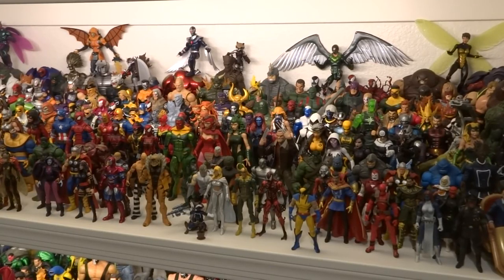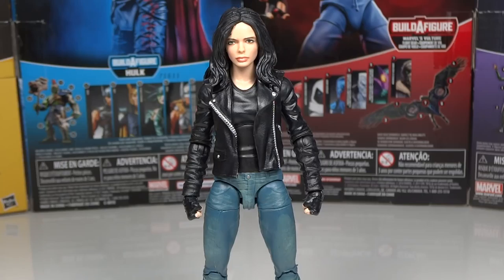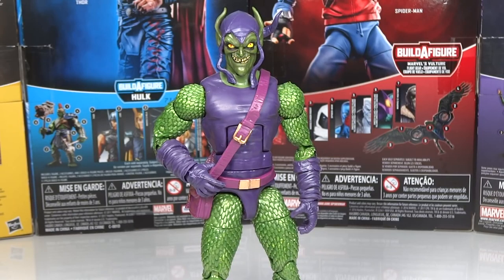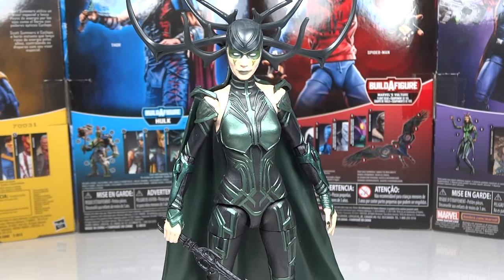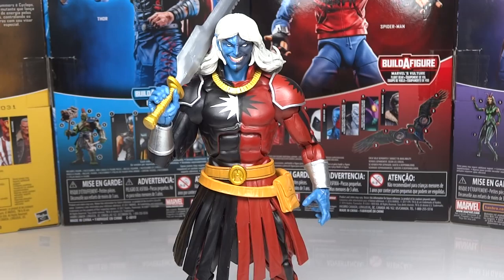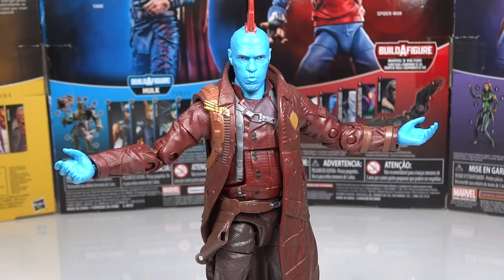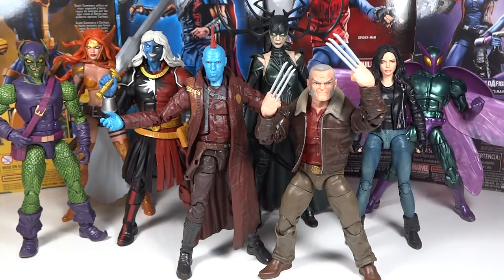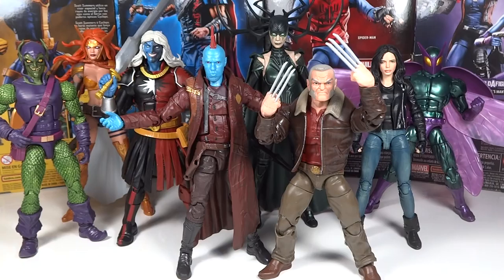2017 Ranking: Top 8 Favorite Marvel Legends of the Year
MrTransformers96's 2017 Ranking: Top 8 Favorite Marvel Legends of the Year